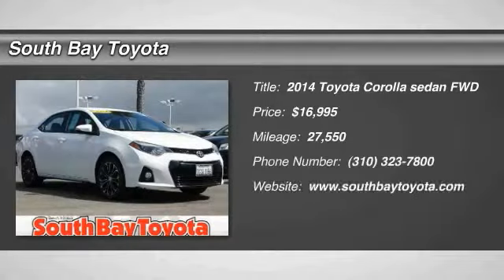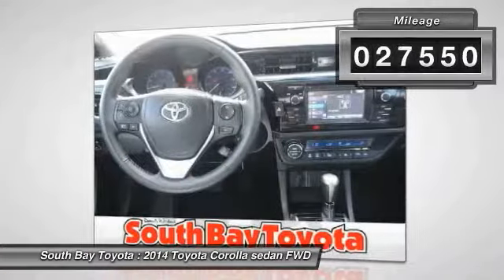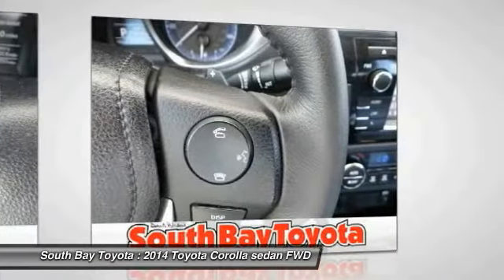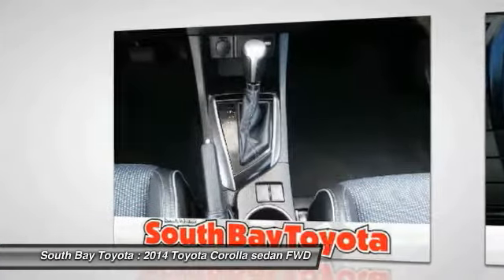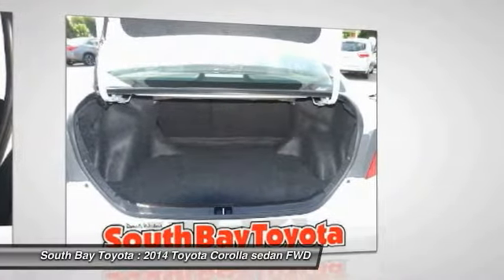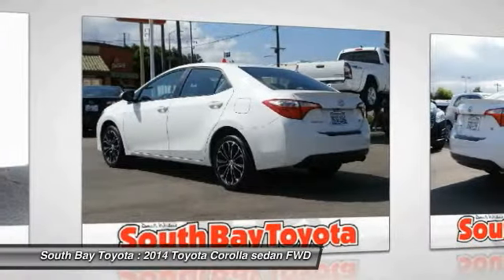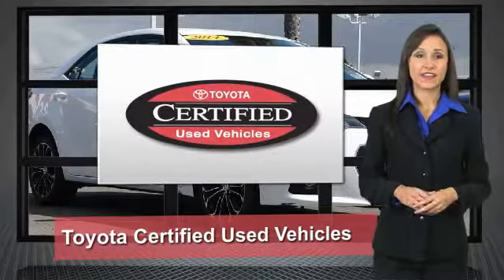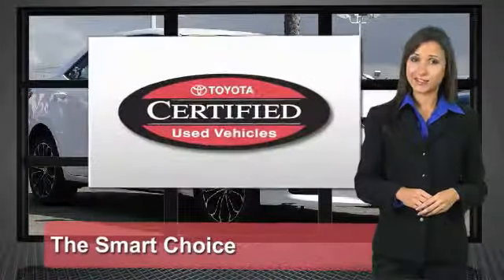2014 Toyota Corolla Gardena,Torrance,Hawthorne,Carson,Compton 250383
2014 Toyota Corolla 4DR SDN CVT S PLUS

SOUTH BAY TOYOTA, PROUDLY SERVING GARDENA, TORRANCE, HAWTHORNE, CARSON, COMPTON, AND SURROUNDING CALIFORNIA LOCATIONS THIS WHITE 2014 Toyota COROLLA IS EQUIPPED WITH A Engine: 1.8L I-4 DOHC Dual VVT-i, TRANSMISSION, AND RECEIVES AN ESTIMATED 29 City/37 Hwy MPG. CONTACT SOUTH BAY TOYOTA TO SCHEDULE A TEST DRIVE AND TAKE THIS 2014 Toyota COROLLA HOME TODAY, OR VISIT OUR SHOWROOM CONVENIENTLY LOCATED AT 18416 SOUTH WESTERN AVE GARDENA CALIFORNIA 90248. This vehicle has passed a 160 point inspection by our Toyota Certified Technicians.. Delay-off headlights, Dual front impact airbags, Dual front side impact airbags, Exterior Parking Camera Rear, Front anti-roll bar, Front fog lights, Front wheel independent suspension, Knee airbag, Occupant sensing airbag, Overhead airbag, Panic alarm, Radio: AM/FM/CD Player w/6.1 Touch Screen, Remote keyless entry, Speed control, and Steering wheel mounted audio controls. How tempting is this superb-looking 2014 Toyota Corolla? This great Toyota is one of the most sought after used vehicles on the market because it NEVER lets owners down. Motor Trend credits Corolla with gutsier styling and a giant rear seat. It's Time to SAVE at South Bay! Call today!